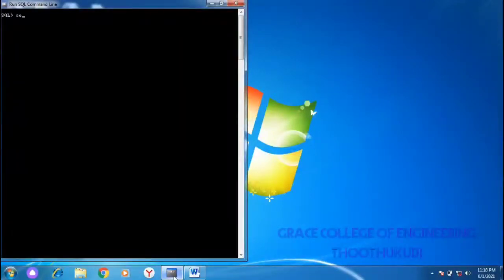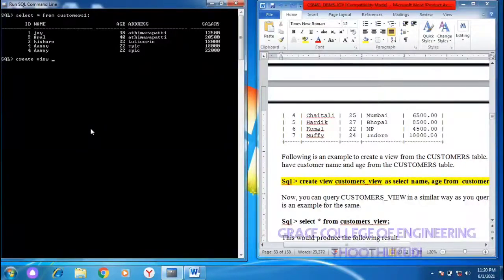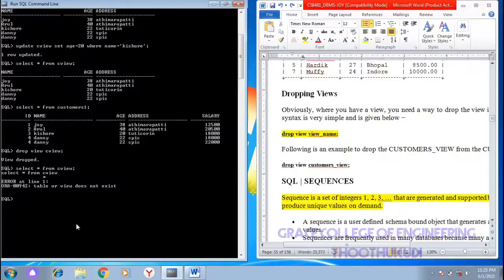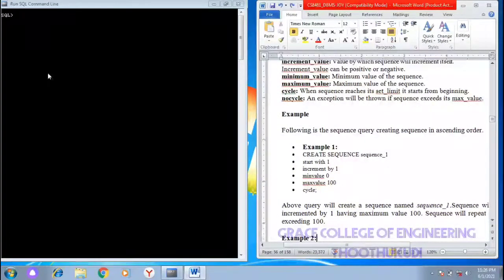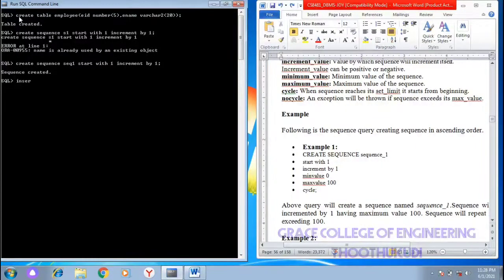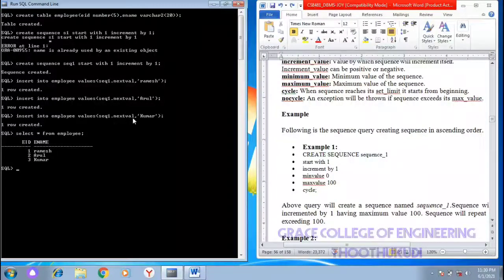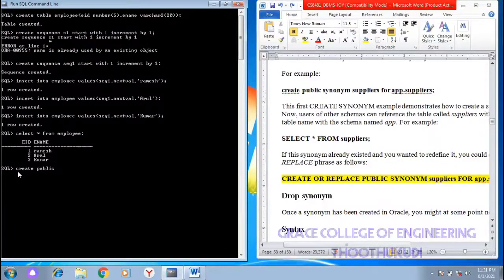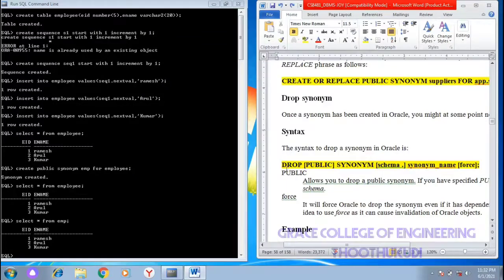GRACE_COE_CSE_CS8481_DBMS LABORATORY_EX.3_ VIEWS, SEQUENCES, SYNONYMS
This video explain the concept of create database and apply Views, Sequences, Synonyms.